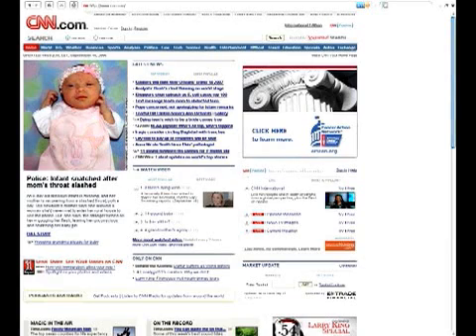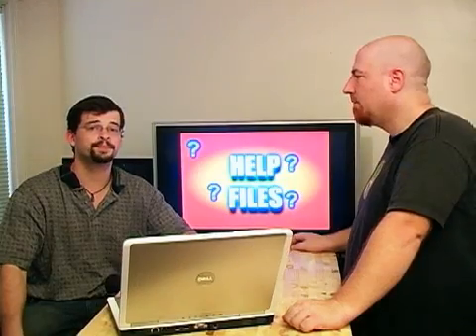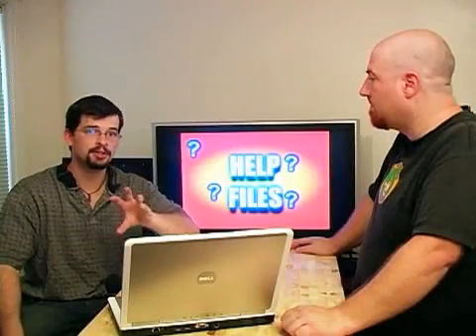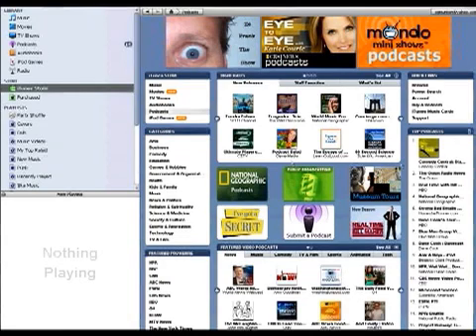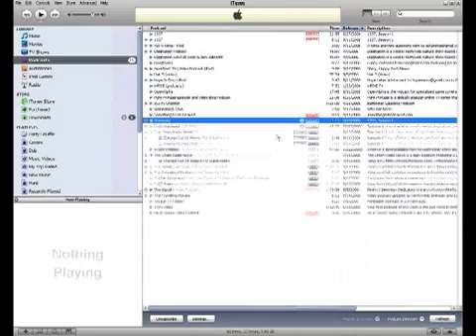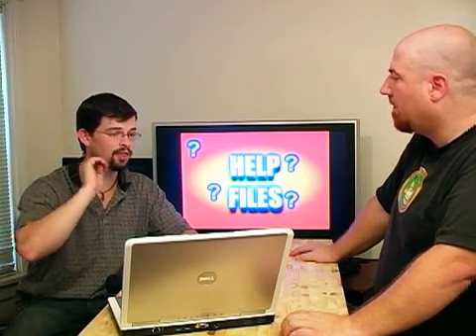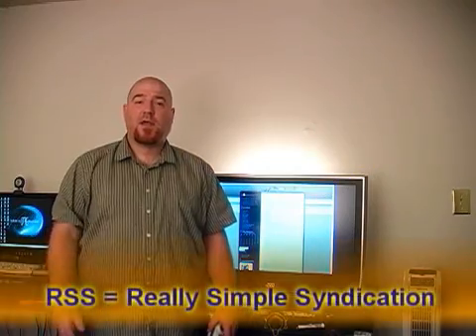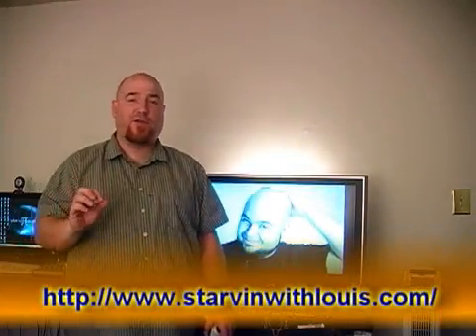Help Files - RSS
A simple introduction to RSS feeds.